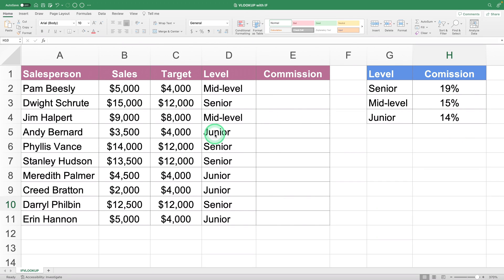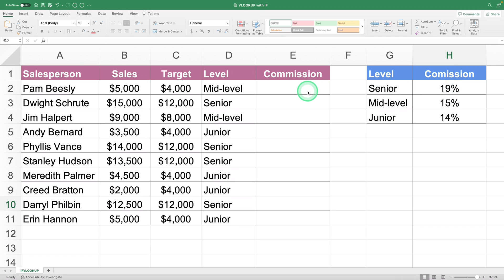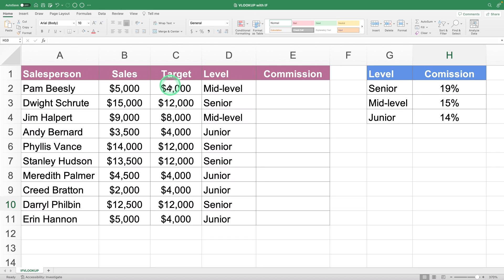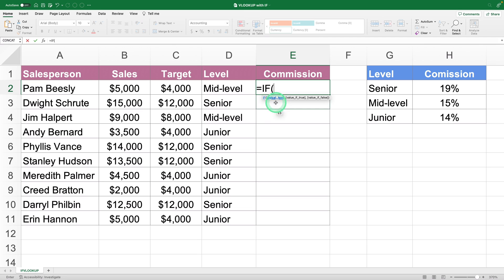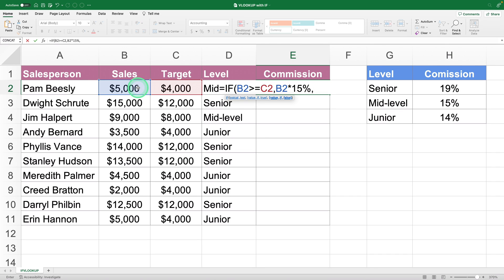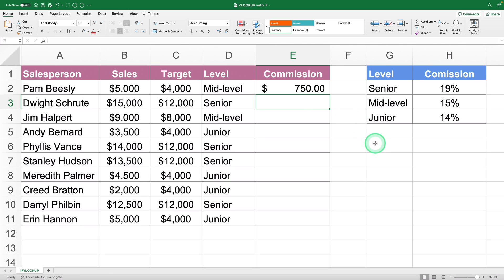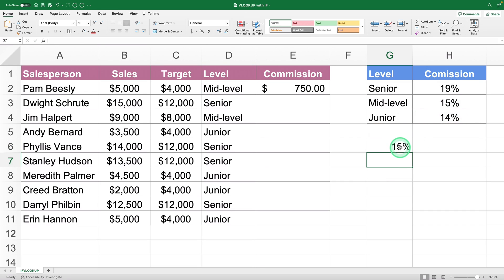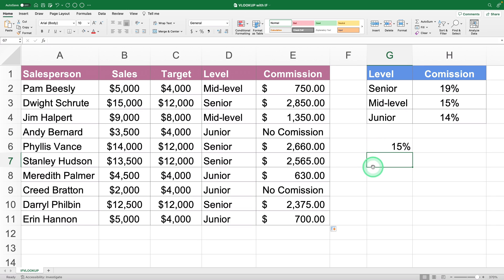IF and VLOOKUP Functions Together: Mastering Conditional Lookups in Excel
If and vlookup functions together can transform the way you handle data in Excel. In this tutorial, we dive deep into how to effectively use the if vlookup, vlookup if function, and the if and vlookup combination to calculate commissions accurately and efficiently.

Imagine you're dealing with different levels of salespeople in your team - Junior, Mid-level, and Senior. Each group has a different commission percentage, and commissions are only awarded if sales targets are met. This is where excel vlookup if, excel nested if vlookup, and if and vlookup come into play. These functions allow for a nuanced approach to calculating commissions, ensuring accuracy and fairness.

But how exactly do we utilize the vlookup and if statement together? The process is straightforward yet powerful. First, the if and vlookup together condition checks if sales targets are met. If so, it then uses the vlookup if excel function to identify the salesperson's level and apply the correct commission percentage. This method, essentially an if vlookup formula or if vlookup function, streamlines what would otherwise be a complex and error-prone process.

In this video, I'll guide you through every step of creating and integrating these functions in Excel. You'll learn not just the theory but also practical, real-world applications like calculating sales commissions with varying conditions. By the end, the vlookup and if function will be tools you can wield with confidence.

Don't forget, mastering if and vlookup functions together can significantly enhance your Excel skills, making you more proficient and efficient in handling complex data sets. Remember, every week, I give away a complete Excel course worth $297 to 10 lucky subscribers.

Time stamps:
00:00 - Introduction to IF and VLOOKUP Functions
00:17 - Creating the IF Formula for Sales Targets
02:41 - Automating Commission Percentage with VLOOKUP
03:17 - Integrating VLOOKUP into IF Formula